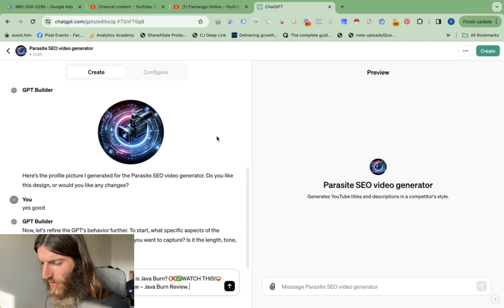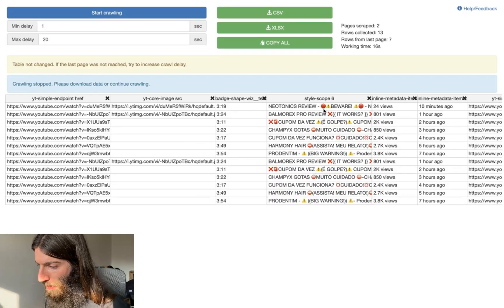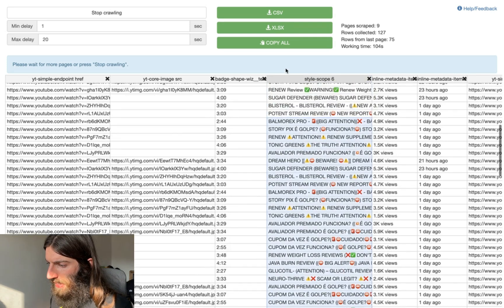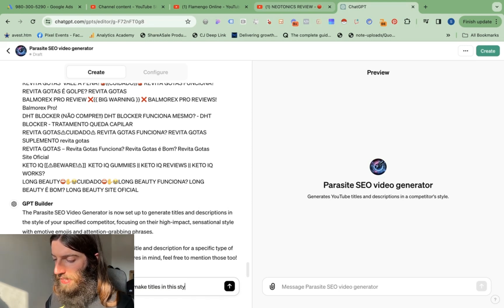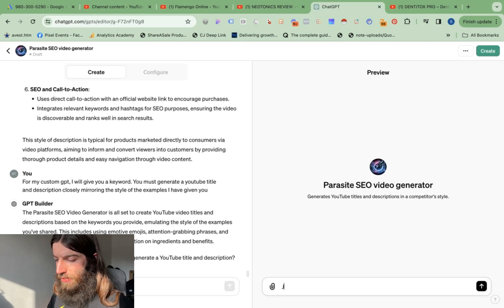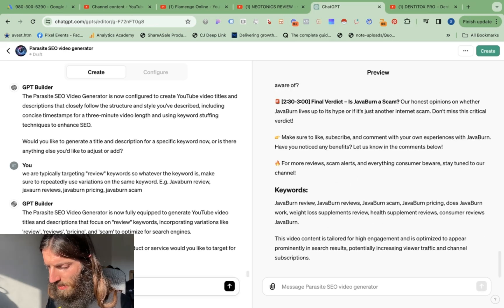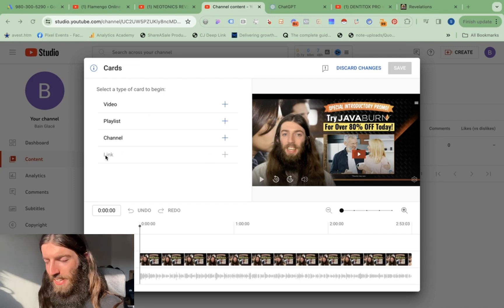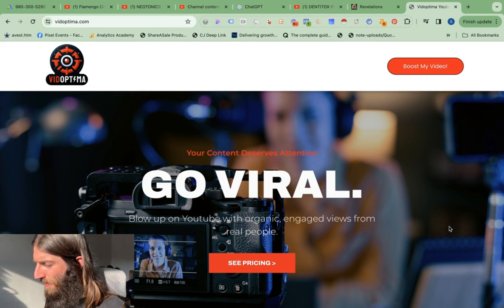Youtube Parasite SEO: Steal Your Competitors Hooks On Autopilot To Rank 1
I dig deeper into their use of embedded social signals and engagement strategies. Finally I set up and test my custom GPT to reverse engineer the successful formats in this example niche.

00:00 Kickstarting the Video Creation Process
00:02 Decoding the Success Formula for YouTube Videos
01:01 Leveraging Tools for Efficient Content Creation
01:24 Harnessing Data for Custom GPT Development
04:07 Exploring the Impact of Video Frequency and Engagement
05:26 Fine-Tuning GPT for Optimized YouTube Content
06:35 Expanding Content Strategy with More Examples
07:59 Finalizing the Custom GPT for YouTube Success
10:42 Publishing and Optimizing the Video for Virality
12:42 Conclusion: The Strategy for YouTube Growth